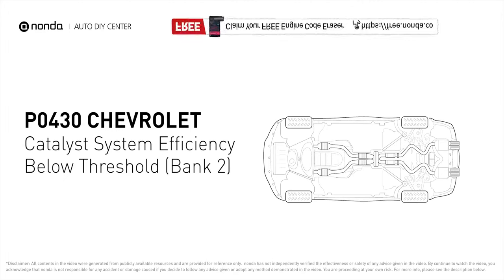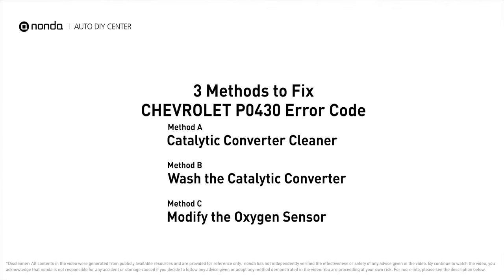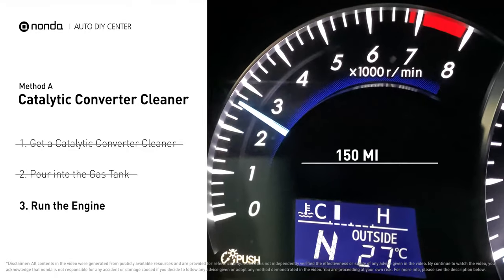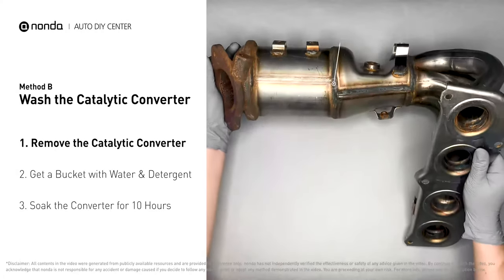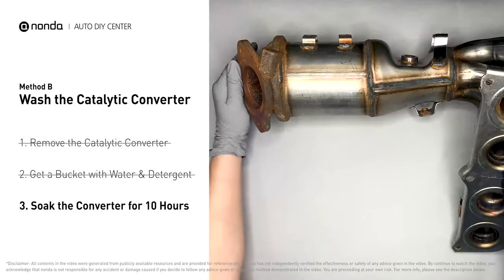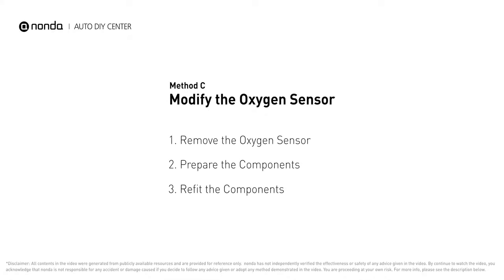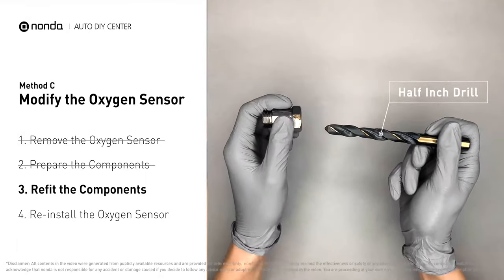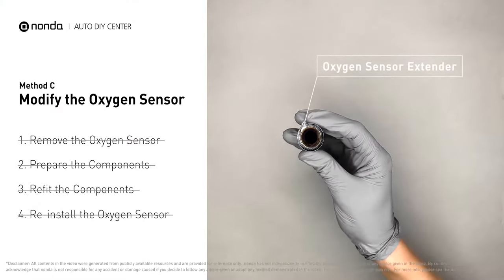How to Fix CHEVROLET P0430 Engine Code in 3 Minutes [3 DIY Methods / Only $4.97]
Claim your FREE engine code eraser

Engine Code CHEVROLET P0430 Saving Repair Parts:
Spark Plug Non-fouler
Oxygen Sensor Extender
Oxygen Sensor Socket
Half Inch Drill

Engine Code CHEVROLET P0430: Catalyst System Efficiency Below Threshold (Bank 2). It indicates that the Catalytic Converter is not functioning efficiently, so the vehicle is increasing the output of harmful pollutants. How to clean the Catalytic converter. Tips and tricks for cleaning a catalytic converter in your car and fixing code CHEVROLET P0430.

Fix Engine Code CHEVROLET P0430 Easy DIY Method A | Catalytic Converter Cleaner

Fix Engine Code CHEVROLET P0430 Easy DIY Method B | Wash the Catalytic Converter

Fix Engine Code CHEVROLET P0430 Easy DIY Method C | Modify the Oxygen Sensor

The components displayed in this video are generic components that may not apply to all CHEVROLET vehicles. Vehicle manufacturers may use manufacturer-specific components that are different from the ones shown in this video.

0:00 What is CHEVROLET P0430
0:43 Method A - Catalytic Converter Cleaner
1:05 Method B - Wash the Catalytic Converter
1:37 Modify the Oxygen Sensor
2:39 Claim a FREE Engine Code Eraser